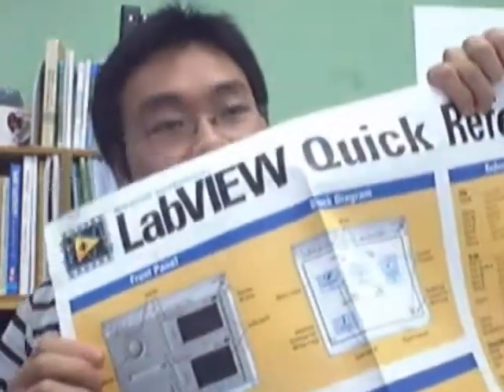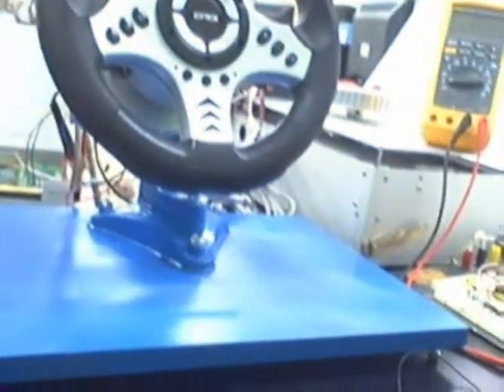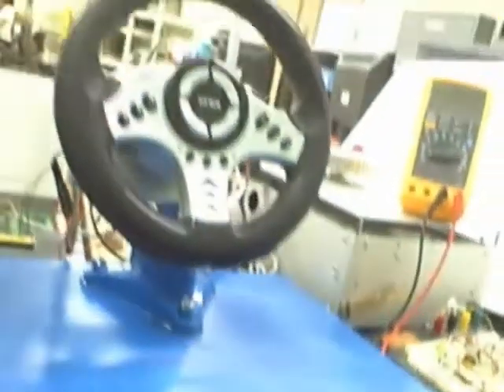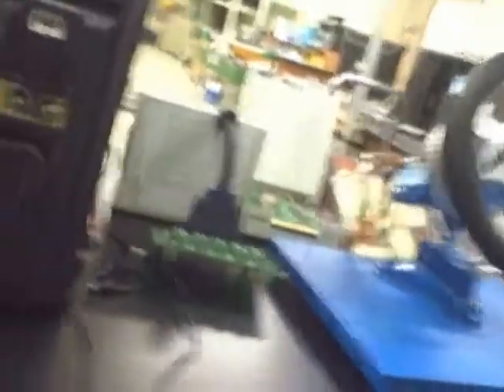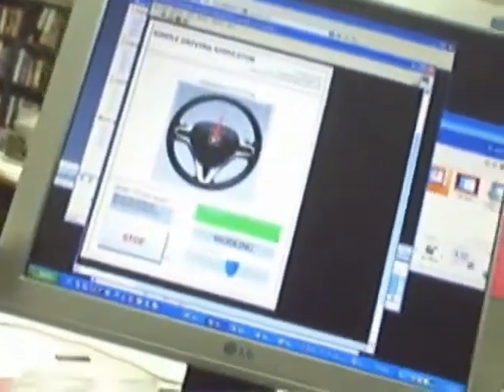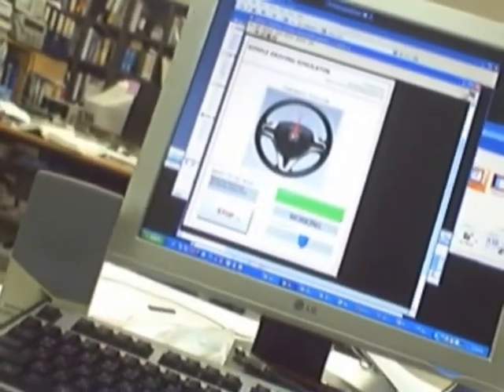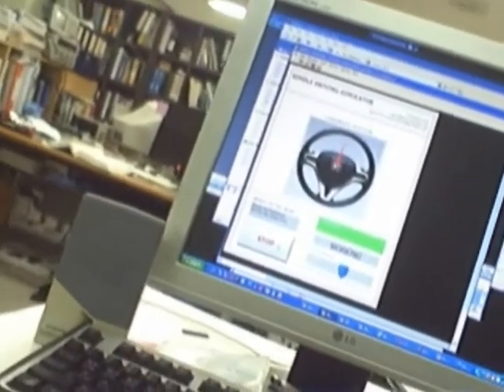Development of automotive steering simulators part 1 of 2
Tutorials & basic information of automotive steering simulators or steer-by-wire systems based on haptic technology. Ref to robot.kut.ac.kr